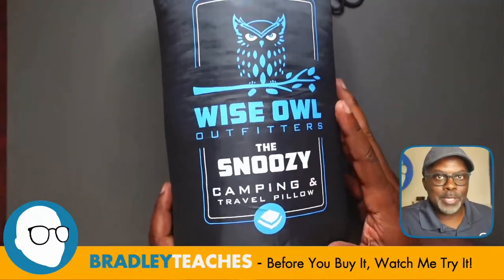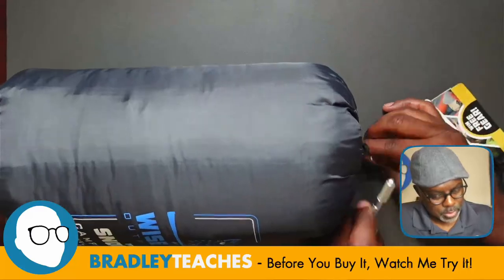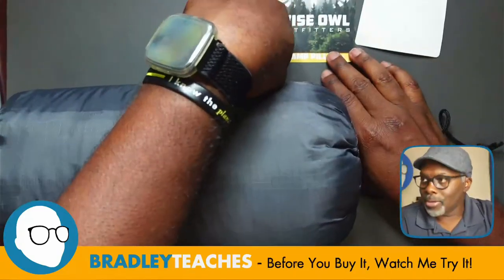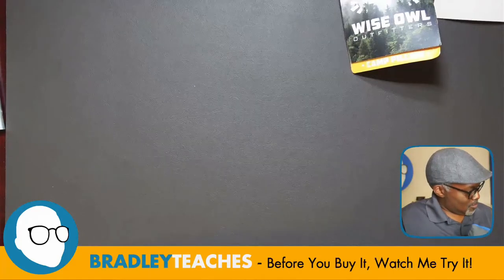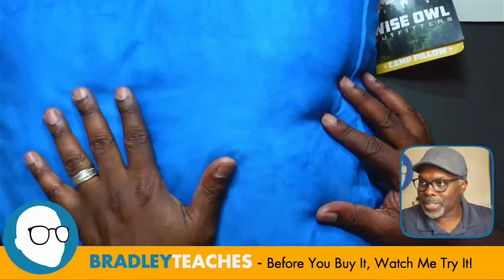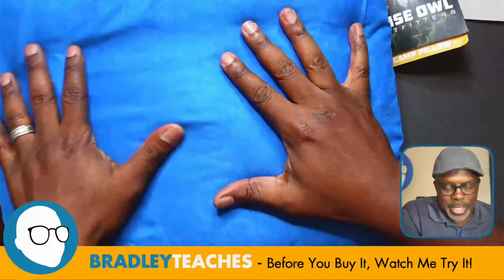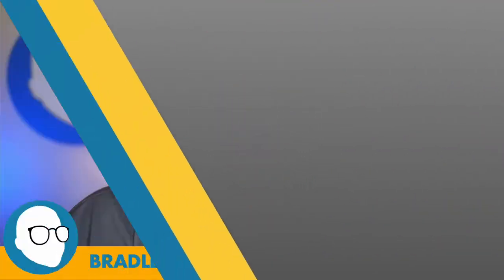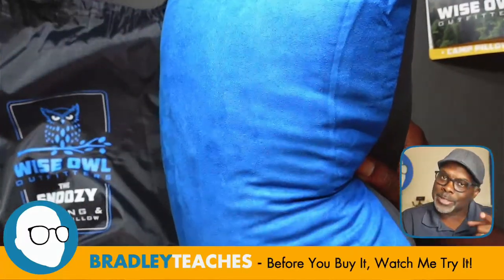Wise Owl Outfitters Camping Pillow- Unboxing & First Look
Extended product description and purchasing info

What I use in my videos:
• Computer: M1 24" iMac, 16GB RAM
• Secondary Monitor: LG 27”
• Camera: Panasonic Lumix G7
• Lens: PANASONIC LUMIX G II Lens, 20MM F1.7
• Power adapter: HY1C Dummy Battery/Power Supply for Panasonic Lumix
• Overhead Camera: Sony ZV-1 Digital Camera
• Mic: Shure SM7B
• Mixer: Rodecaster Pro
• Main Light: Neewer 18" Ring Light
• Accent Lights: GS1 RGB Video Light (x2)

Extras:
• Feelworld 5.5" field monitor
• Elgato Streamdeck
• Studio Speakers
• GlideGear Teleprompter

I am a participant in the Amazon Services, LLC Associates Program as an Amazon Influencer, a program designed to provide a means for us to earn fees by linking to Amazon.com and affiliated sites. Also helps fund this channel.